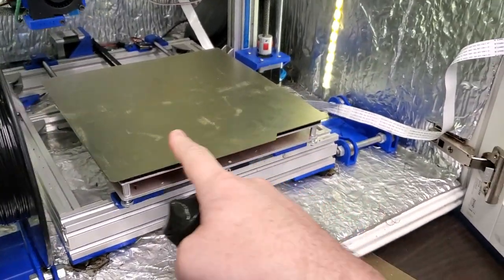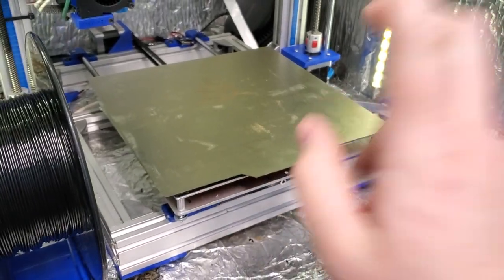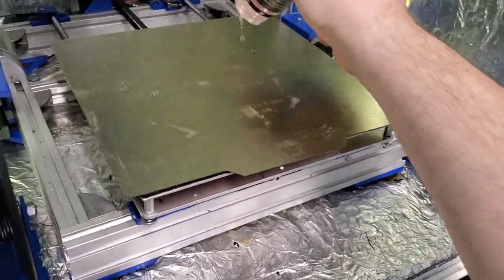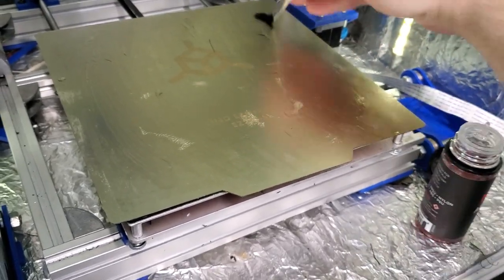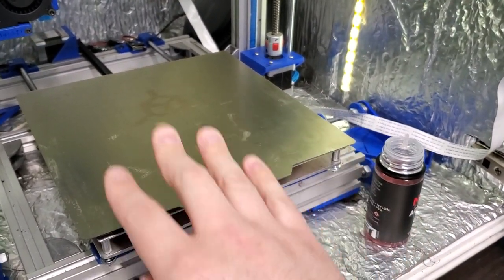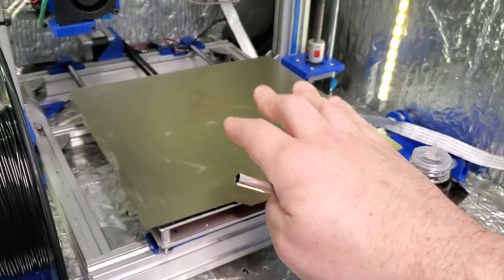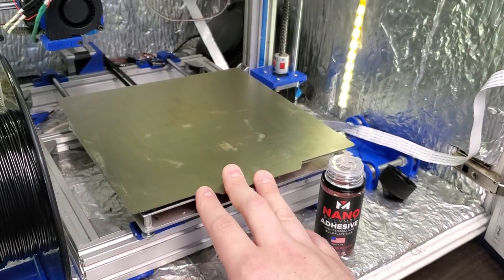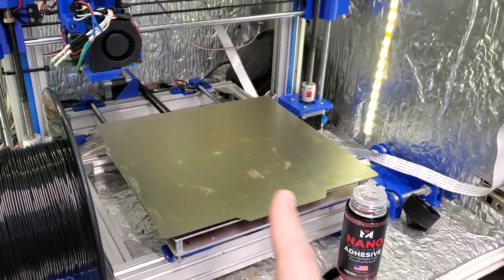EZTip #3 - Applying Vision Miner Nano Polymer